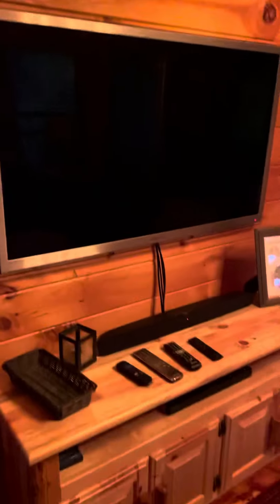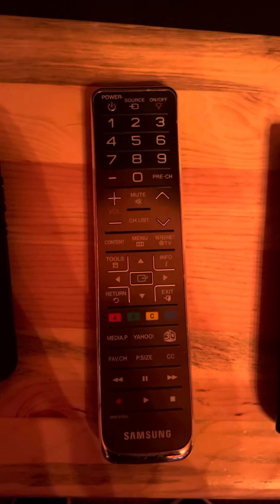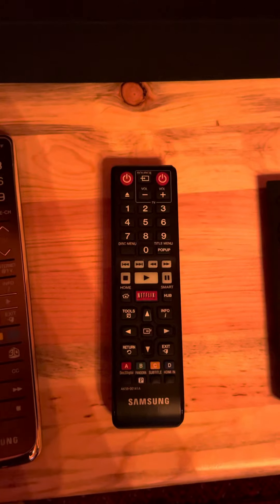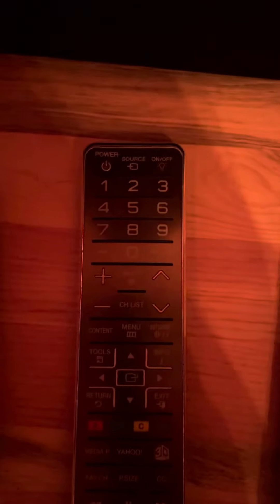TV Remote Explainer